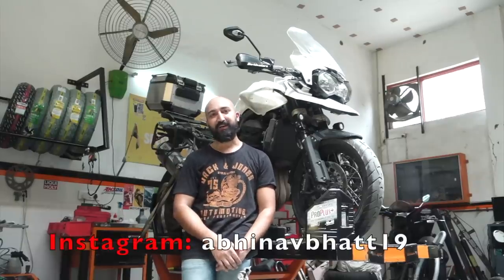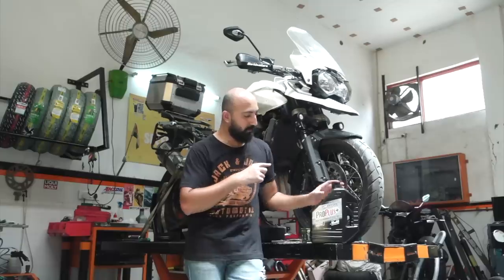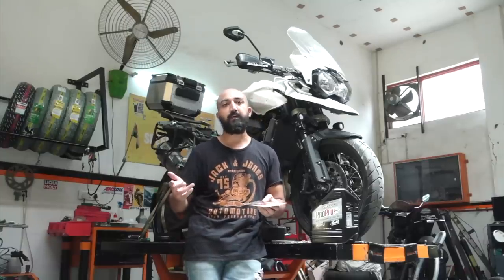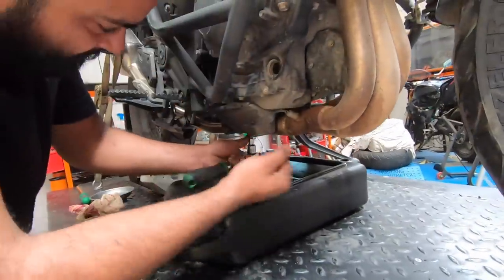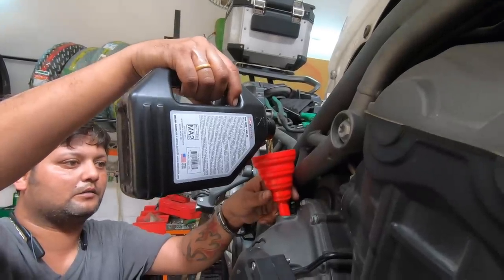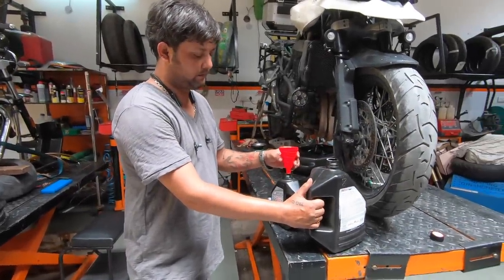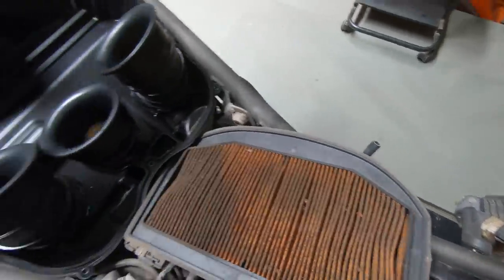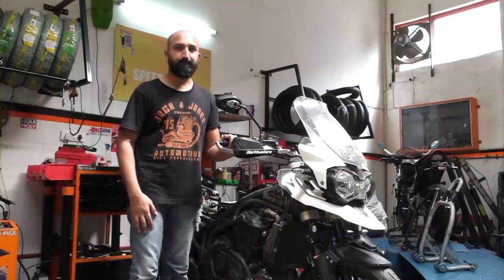Servicing My Triumph Tiger 1200 - American-Made Maxima Racing Oil For This British Behemoth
Now, let me explain what's going on here.

I recently picked up this pre-owned Triumph Tiger 1200 XCX, and the first thing I wanted to do was to get a comprehensive service.

The engine oil, oil filter, air filter, throttle body cleaning and brake pads were things I was looking at changing.

Getting it done at the Triumph service centre was one option, but an option I never considered. Two reasons for it: I do not want to put the Castrol engine oil that Triumph recommends (they have a tie-up with Castrol), and I have easy access to Speedmonks Performance Centre for personalised attention to my bikes.

Now, Nagpur-based motorcycle online store - MotoUsher (deals in over 70 international brands), came to know about my intentions of servicing my bike, and sent me over a service kit to try.

The service kit included Maxima ProPlus 10W40 Engine Oil (1 gallon bottle), a HiFloFiltro oil filter and EBC HH Sintered brake pads.

In this video, I will show you how to change the oil filter and the engine oil of the Triumph Tiger 1200 and then once I have used the products sent to me by MotoUsher for a few weeks, I will give you my feedback on them.

On thing that I can already tell you - I rode 280 km this morning - first ride post the engine oil swap and my fuel economy has already gone up by over 10 per cent. I was getting 17 kmpl on the highway earlier, and today, I got 19.2 kmpl.

You can check out the service kits that MotoUsher sells,

The kits work out to be slightly cheaper than buying the parts individually.

FYI, MotoUsher is expanding its presence from an online distributor to opening their first "Experience Store" in Bengaluru soon.

Do you have any specific questions for me concerning the parts used by me in this service?

If you would like to see more of my work on my different bikes, you can take a look at my Instagram

As always, thank you so much for giving me your time.

Cheers